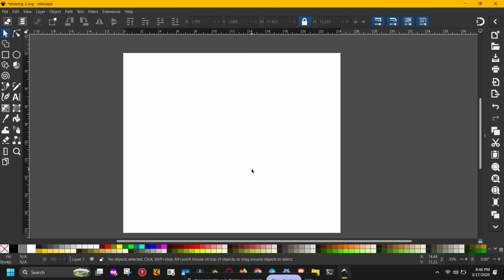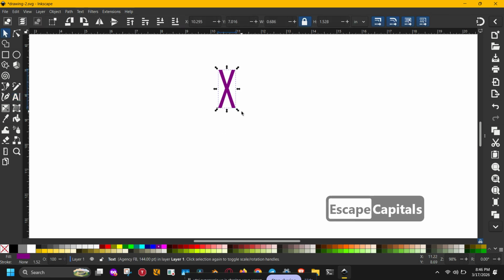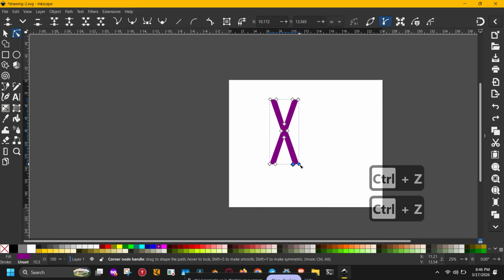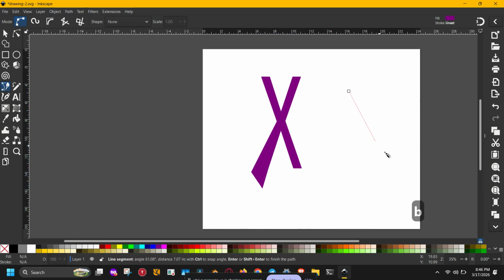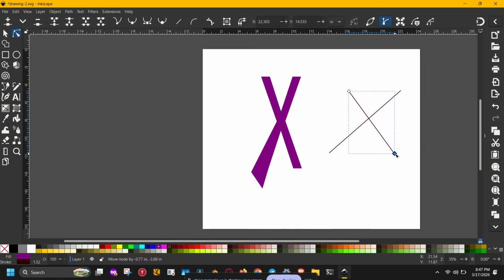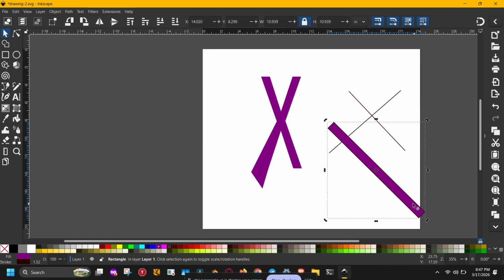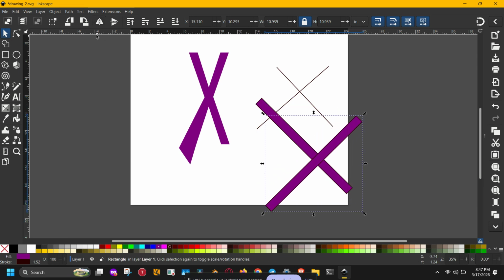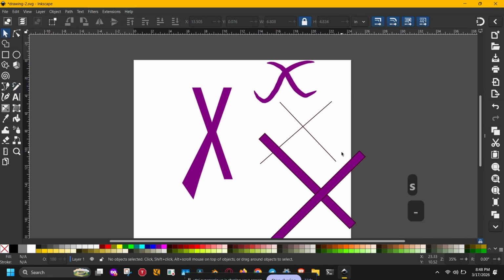How To Make An X In Inkscape (2026 Easy Guide)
Learn how to create an X shape in Inkscape using multiple easy methods including text, pen tool, and shapes.

Timestamps:
0:00 Intro
0:18 Method 1: Text Tool
1:02 Convert Text To Path
1:28 Method 2: Pen Tool
2:10 Align With Node Tool
2:32 Method 3: Rectangles